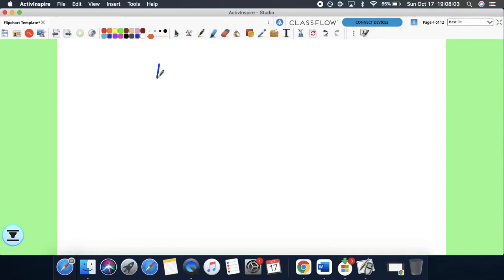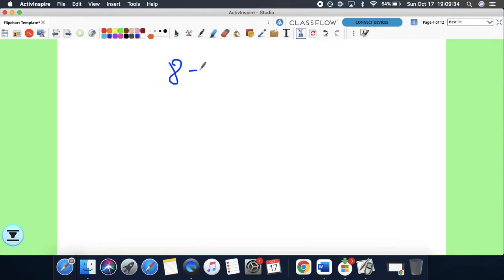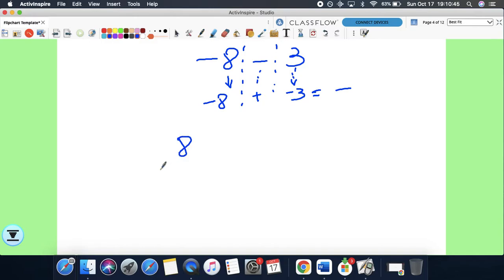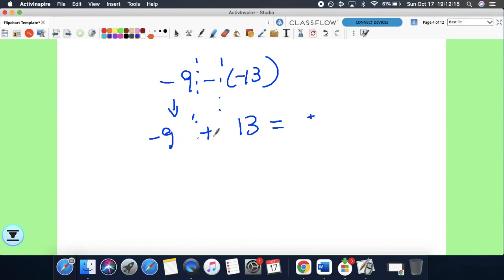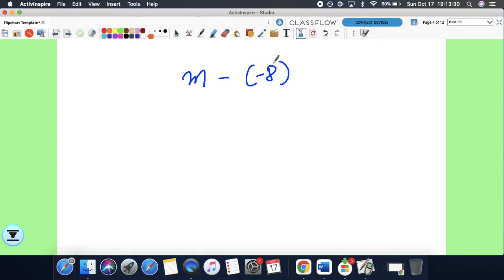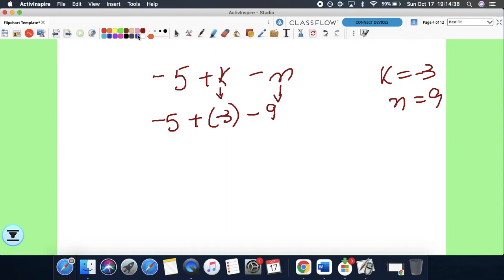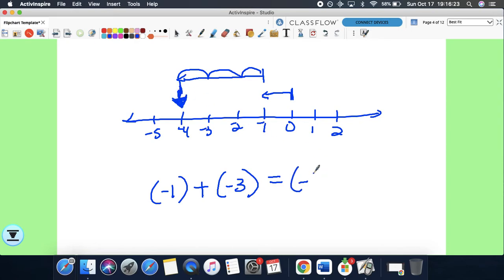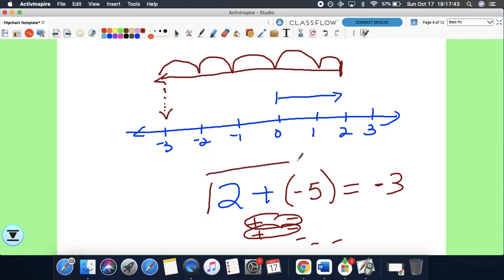BigIdeas Subtracting Integers